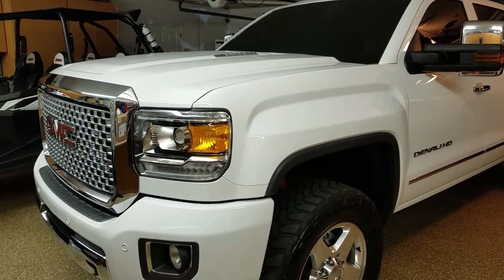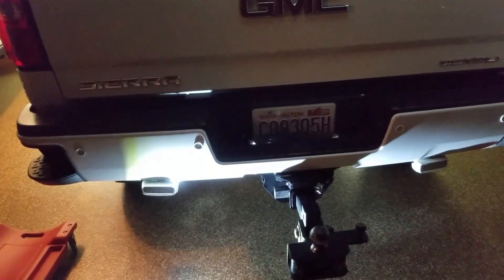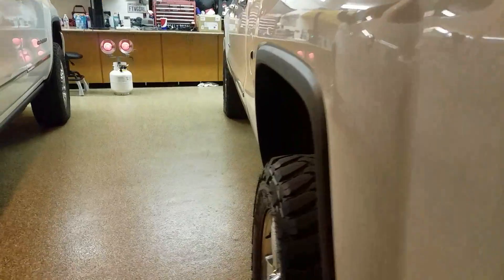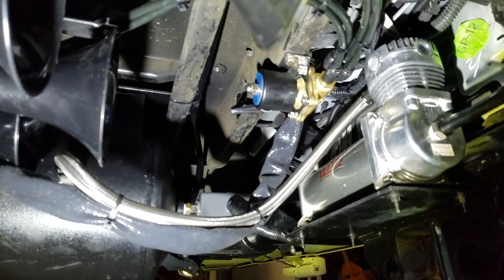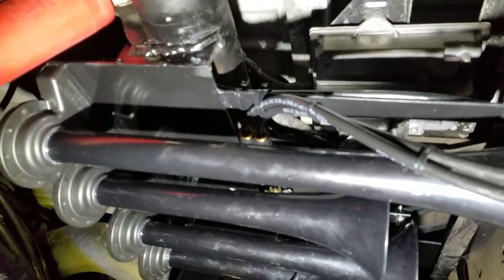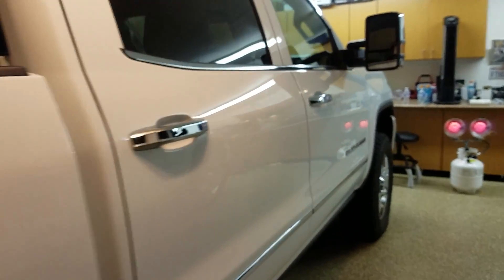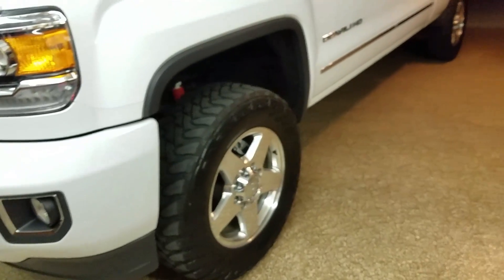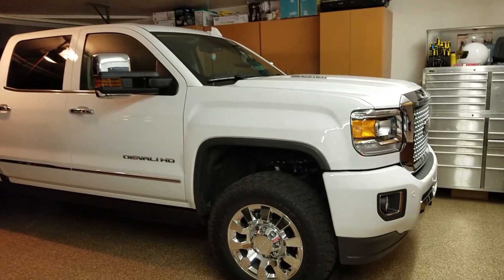2016 Duramax tuned and deleted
This is a walk around of my 2016 duramax